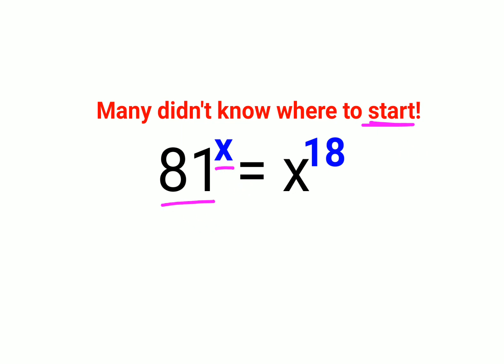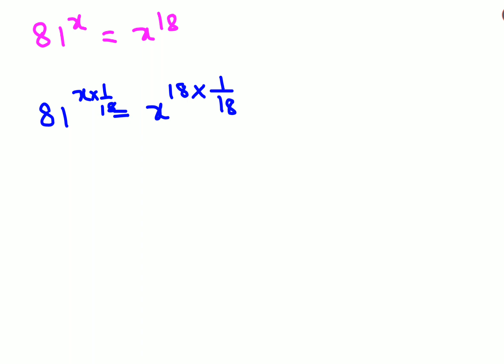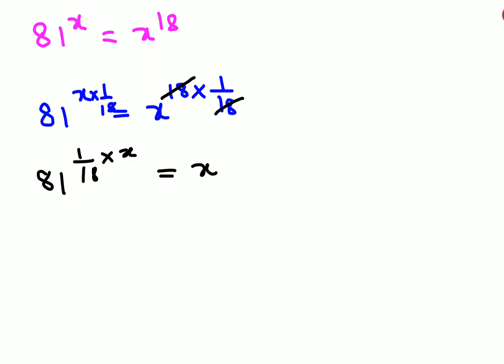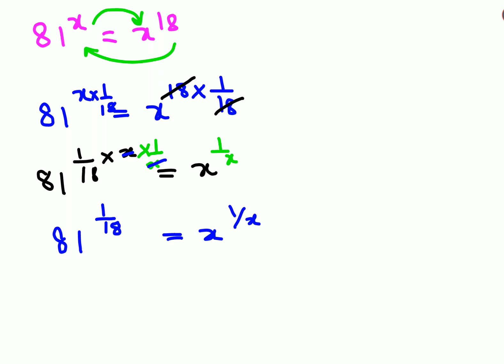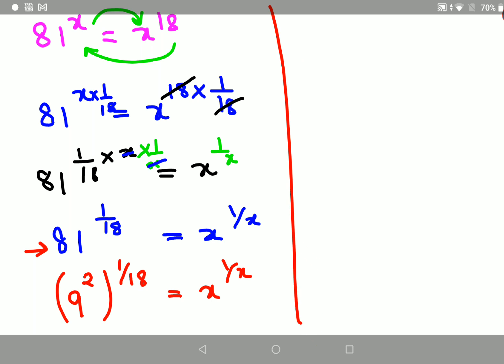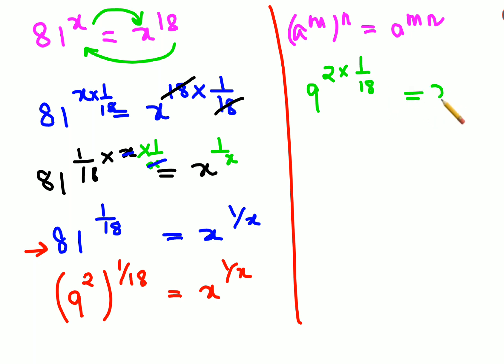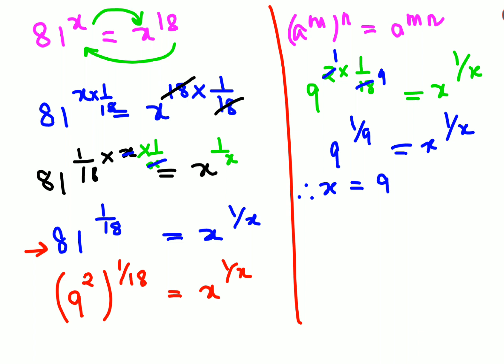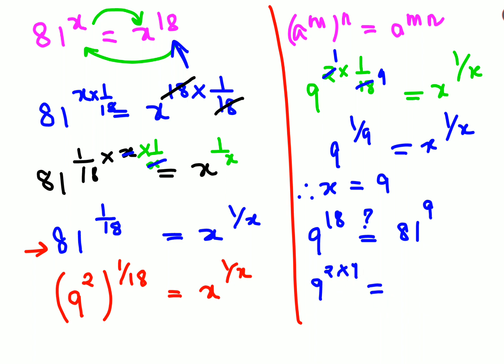81^x = x^18. Many didn't know where to start! Can you do it?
81^x = x^18. Many didn't know where to start! Can you do it?